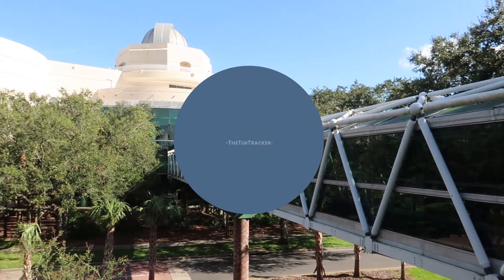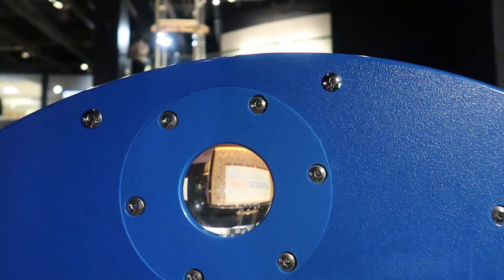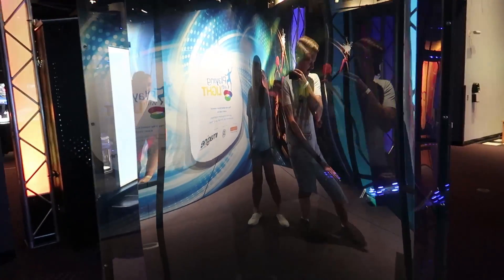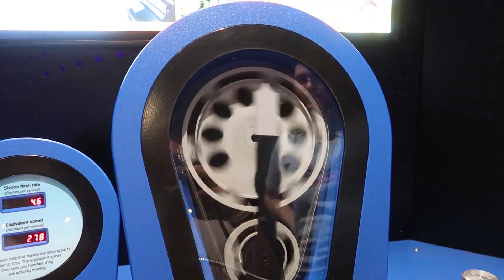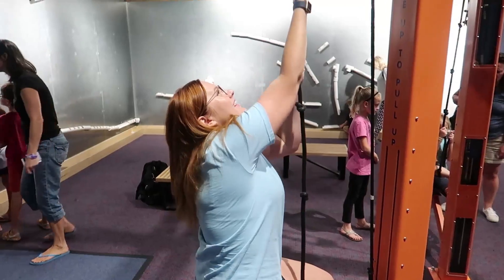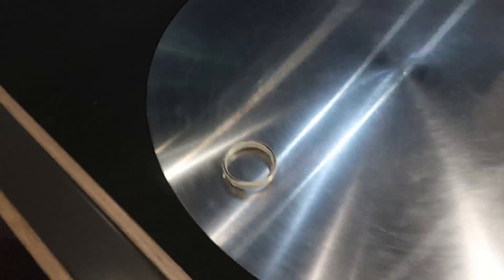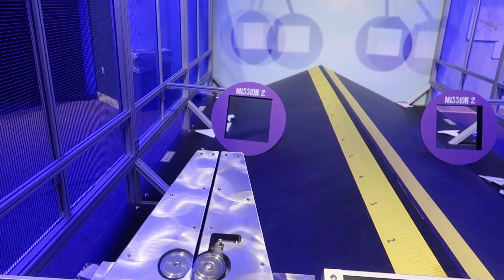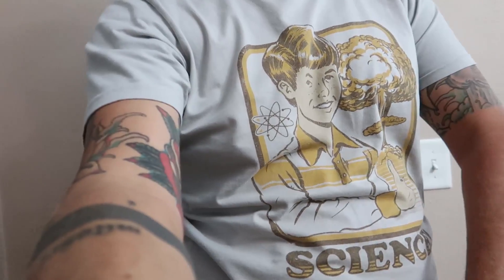A Science Filled Day Of Fun At The Orlando Science Center!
In today's video we head over to the Orlando Science Center to see their new exhibit Playing With Light. It is an exhibit all about the science and physics of light. The Orlando Science Center web site gives this description of Playing With Light. Shed light on physics and optics when you visit Playing with Light, the traveling exhibit making its way to Orlando Science Center this fall! Playing with Light features 22 immersive stations that use lasers, mirrors and more to put the power of light in your hands.

Your first steps into a world of optics are through a tunnel of 20,000 LEDs. Beyond the entrance is an array of activities to brighten your knowledge of how the world works.

Try to keep a beam of light trapped inside an adjustable stream of water and investigate how light travels in different materials. Take a step inside a giant kaleidoscope and turn yourself into a dazzling display of colors and shapes. Adjustable bending mirrors can make you tall, short, thin or wide – like a circus of science!

You can also virtually paint your next masterpiece using infrared light and use a spectroscope to analyze light from across the spectrum. You will be able to mix colored lights to create white light and play with lenses to make your own telescope.

The incorporation of “play” in both the exhibition title and the exhibits themselves provides the feeling that the exhibition is not a typical museum installation, but provides something unexpected for visitors. The attractiveness and highly creative nature of the exhibition engage visitors with science and technology in relatable ways. We will see you tomorrow with a new video!

Hello, I am TheTimTracker. Welcome to our fun and exciting mustache driven life! Come with me as we adventure around Orlando, Florida and explore all of the amazing places that have made Orlando a top tourist destination, and a few that no one knows about! Whether it's home science experiments for kids, roller coaster POV ride alongs or Theme Park Events; you will be sure to have a blast hanging out with us! We always have fun filming new things for you guys and showing you things to do in Orlando, Florida!